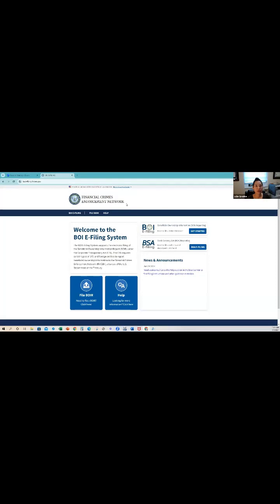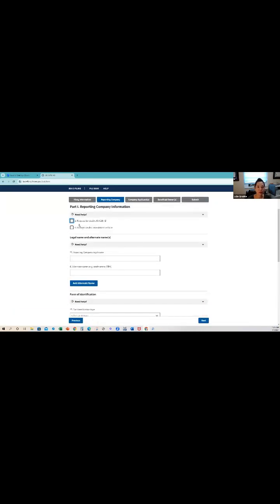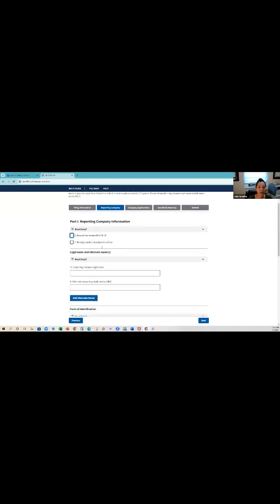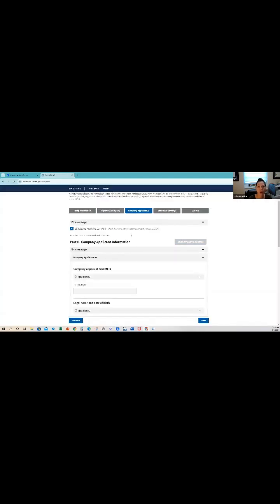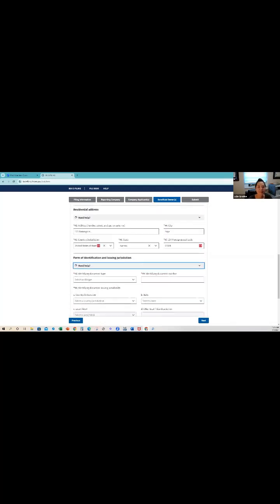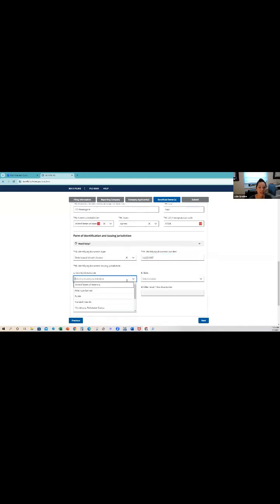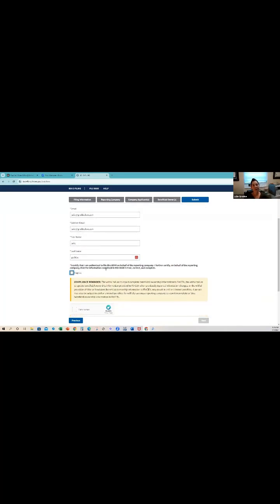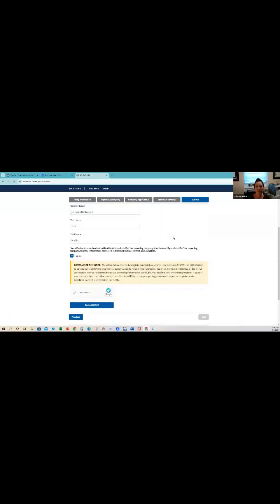Corporate Transparency Act FinCEN filing tutorial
Learn how to file your Beneficial Ownership Information Report (BOIR) to comply with the Treasury Department Financial Crimes Enforcement Network (FinCEN) and the Corporate Transparency Act.